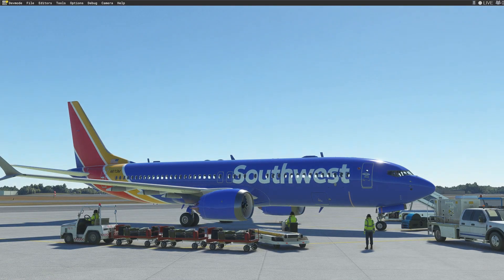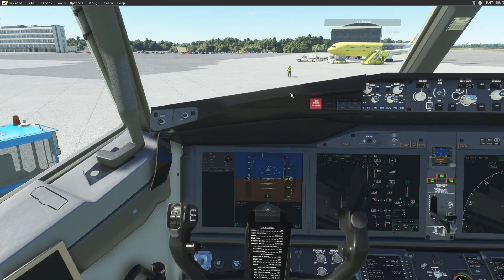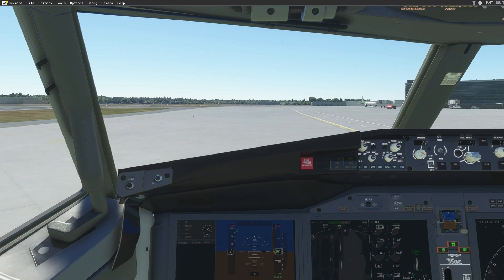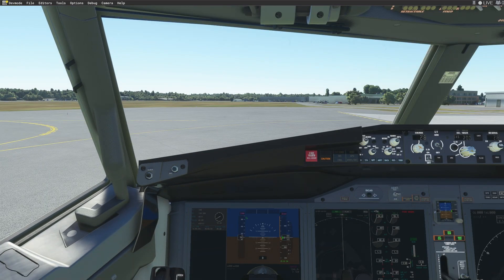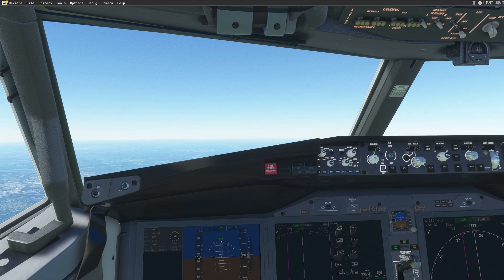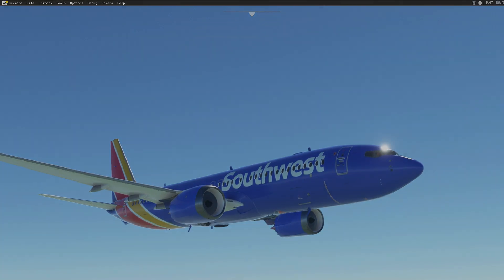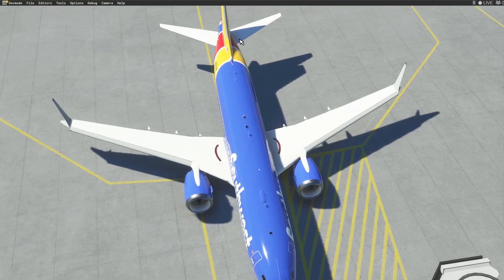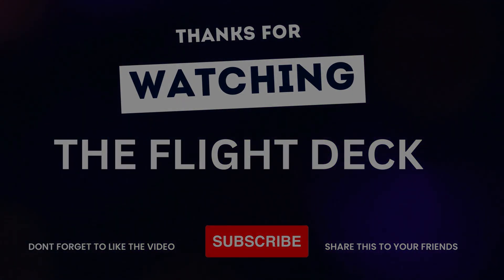FULL ATC COVERAGE - VATSIM NETWORK - FULL FLIGHT - Bradley Airport - Philidelphia Airport - MSFS!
Absolutely amazing full flight from Bradley International Airport to Philidelphia International Airport on the Vatsim Network with full live ATC coverage in Microsoft Flight Simulator using Southwest Airlines 737 MAX!